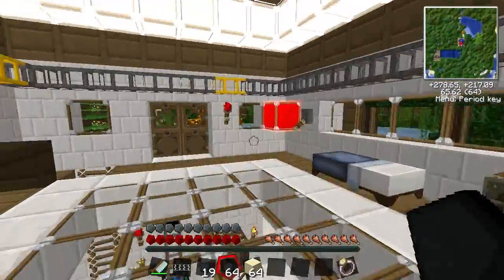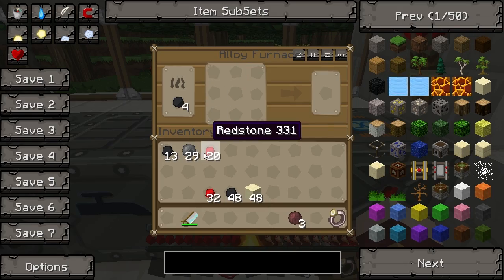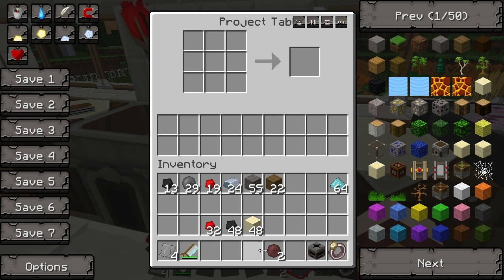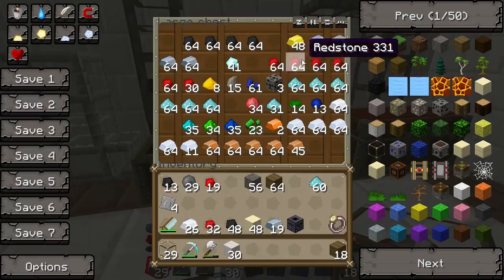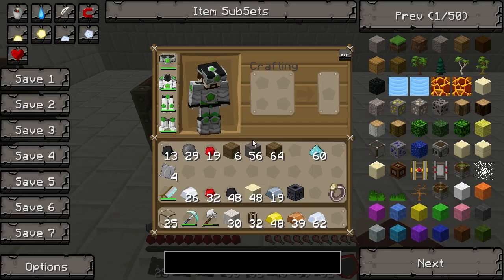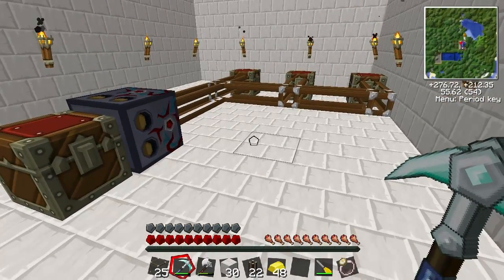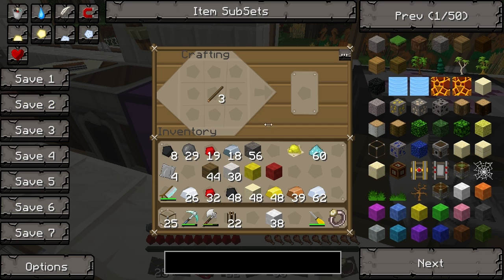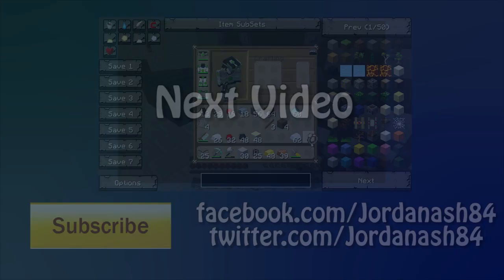Tekkit - Episode 25 - Sorting Machines and Pneumatic Tubes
Welcome to the new series of Tekkit where I will be teaching you various ways of living the Industrial High life. Today we look at Sorting Machines and Pneumatic Tubes.